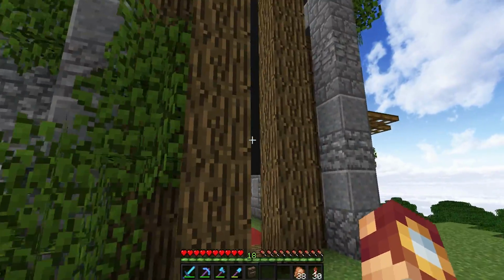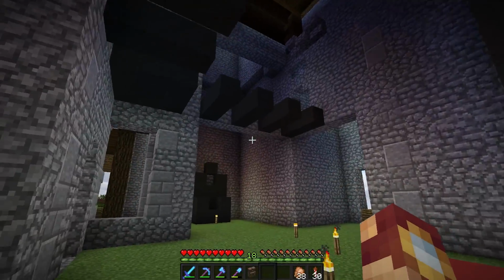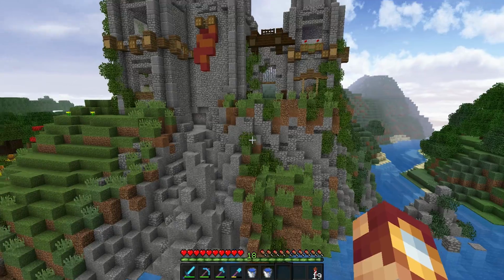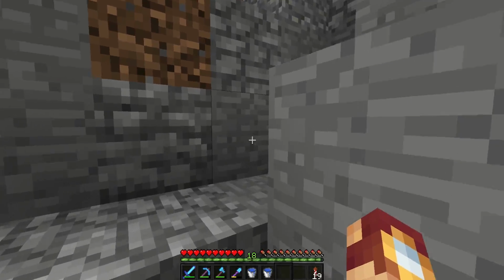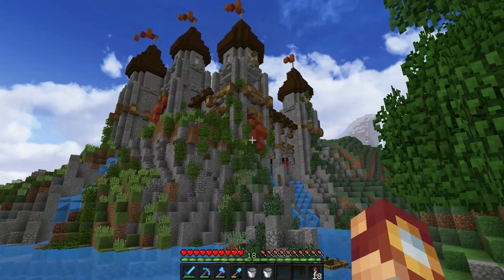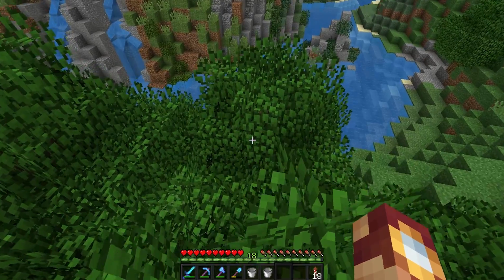LANDSCAPING 101 - Minecraft - #96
In today's episode of the Minecraft lets play, we focus on completing the right side of the castle, by adding last minute details and a whole bunch of landscaping... including another waterfall!